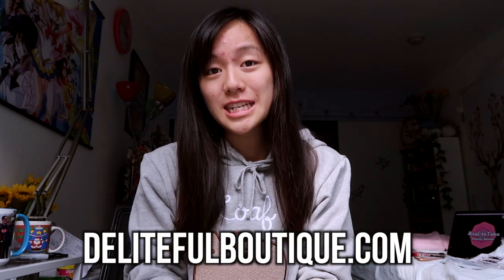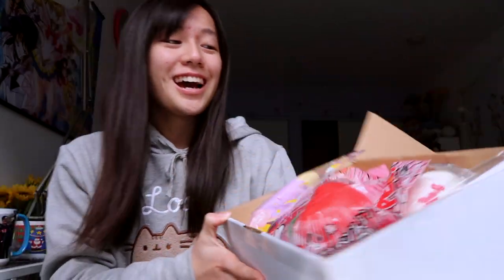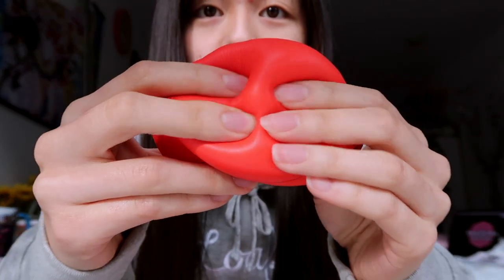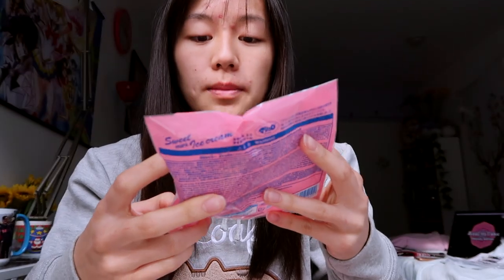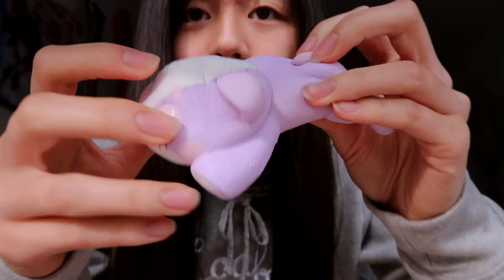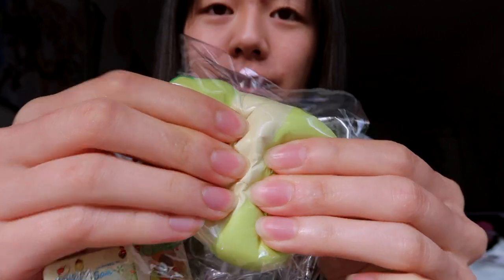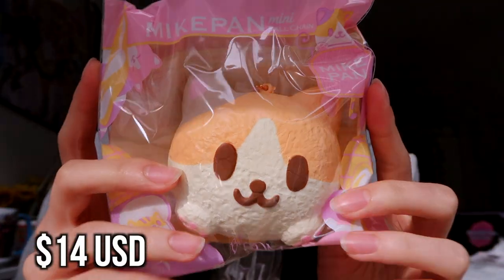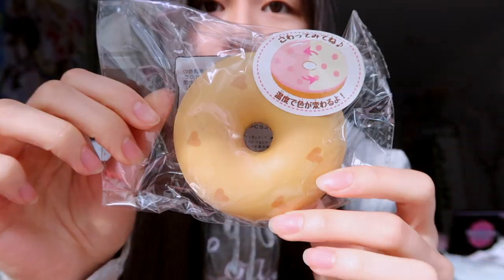A SQUISHY BOX FROM AUSTRALIA! | Delitefulboutique